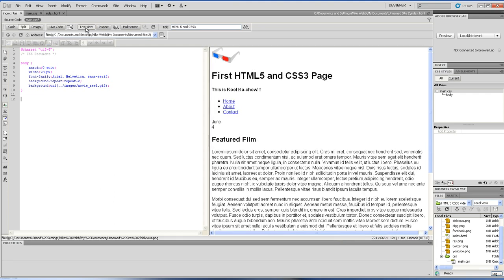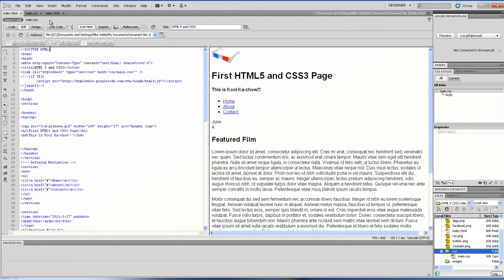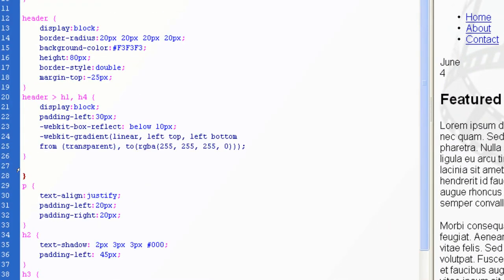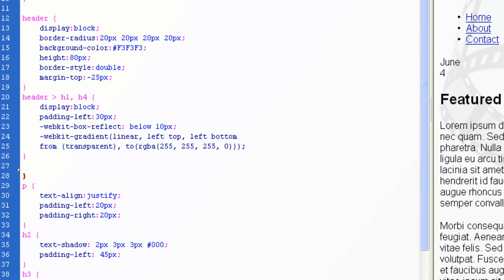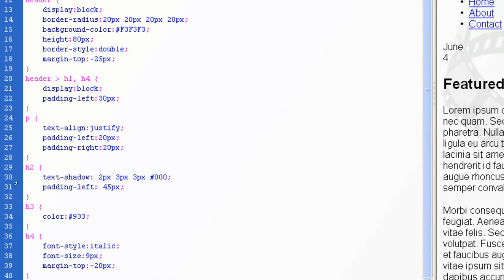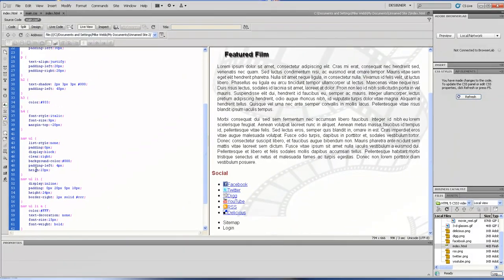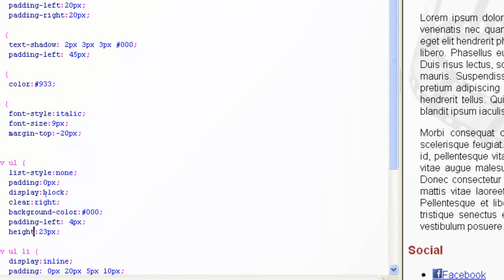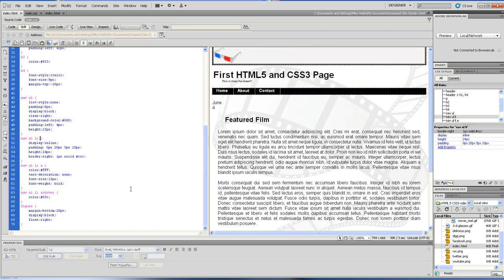HTML 5 and CSS3 Demo Website using Dreamweaver CS5 pt.4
In this video series I create a demo website inside of Dreamweaver CS5 using no tables and no div tags. The site won't display all the features in IE browsers maybe for another video.